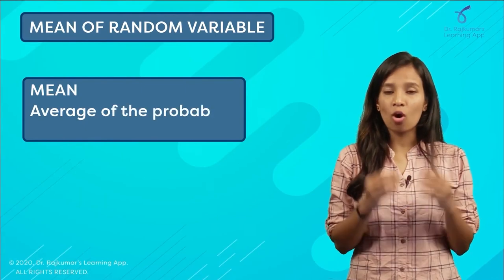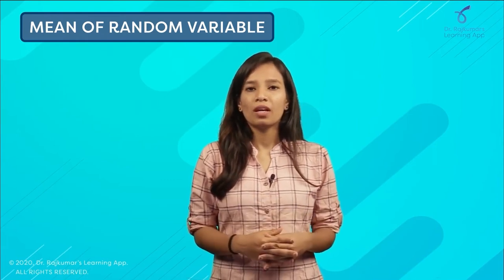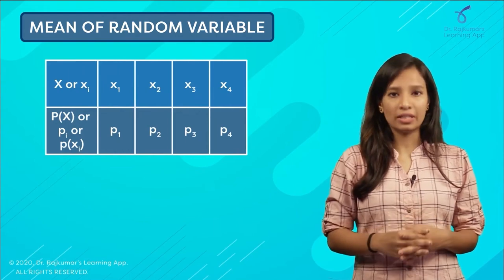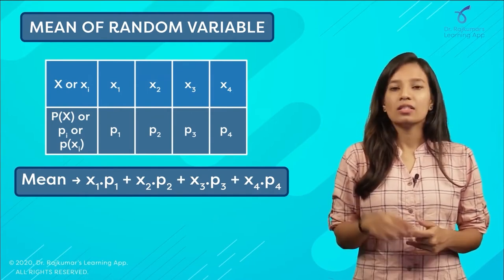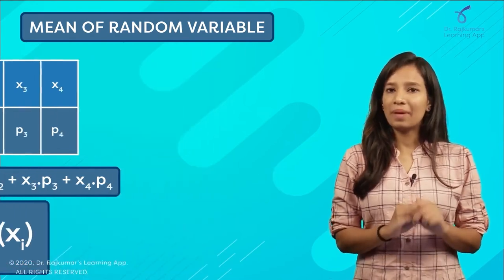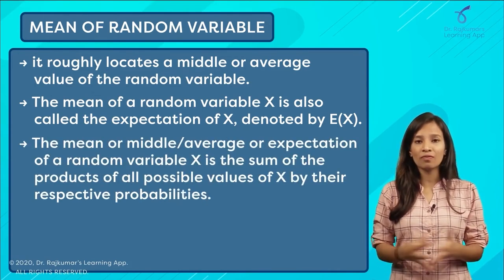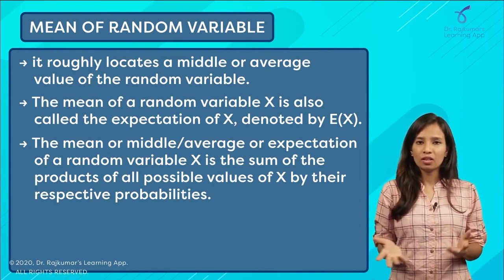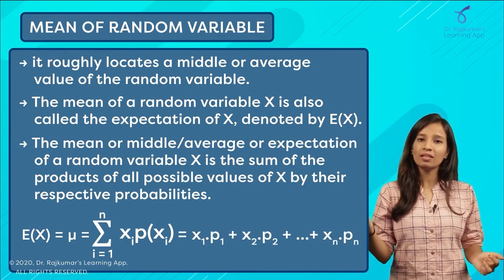II PUC Math fun facts - Mean and Variance of a random variable | Dr. Rajkumar's Learning App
Fun Fact:

Mean of the random variable roughly locates a middle or average value of the random variable. It is also called expectation of X.